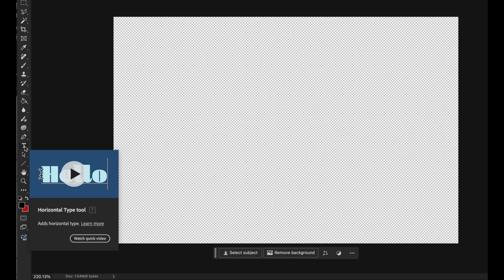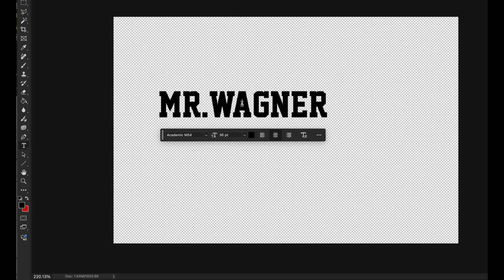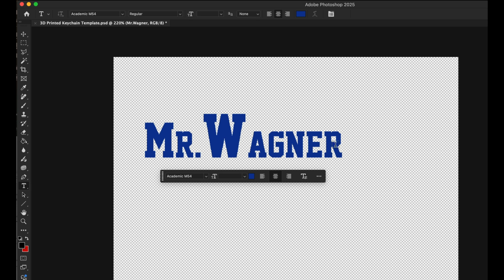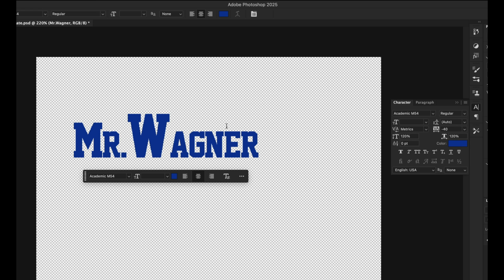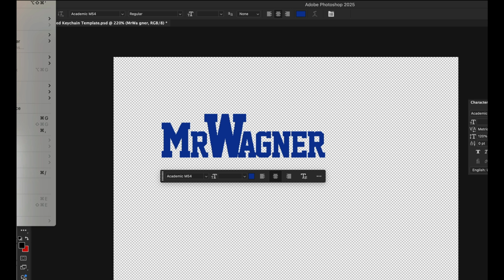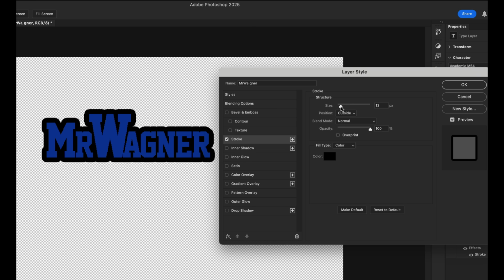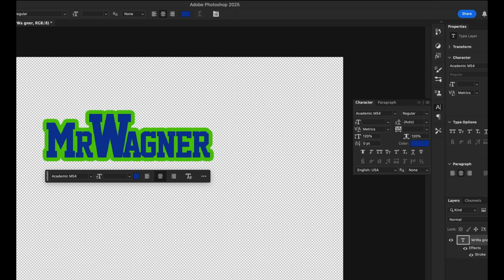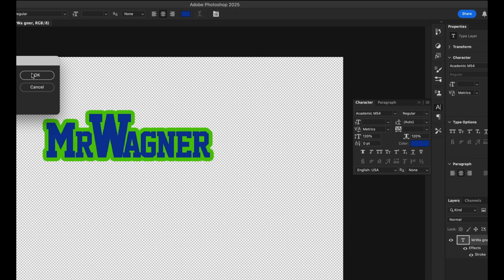Making a 3D Printed Keychain- Part 1